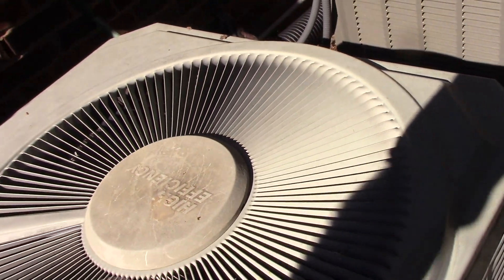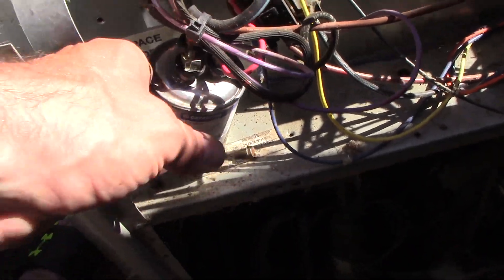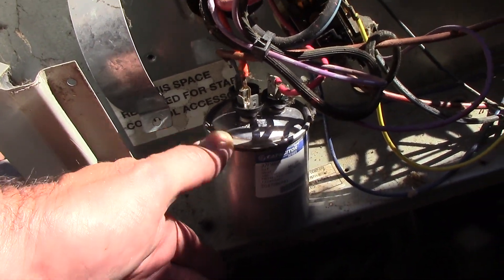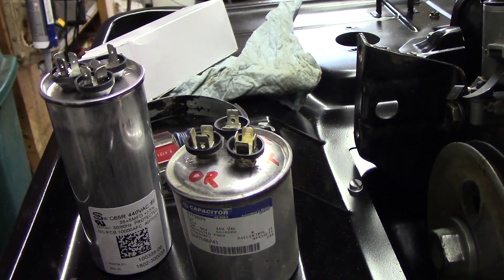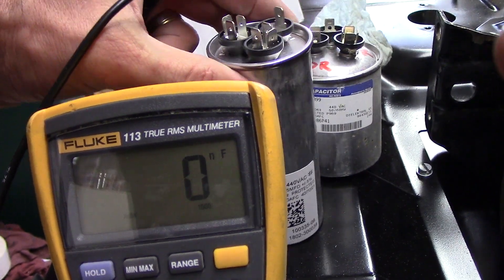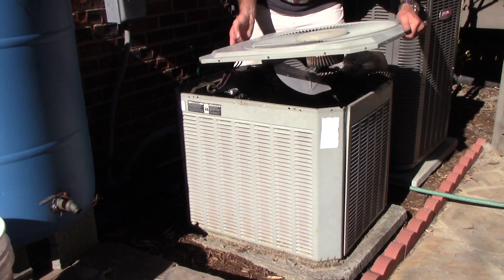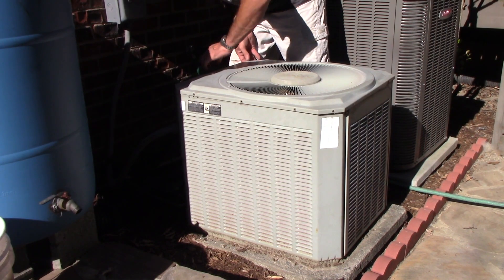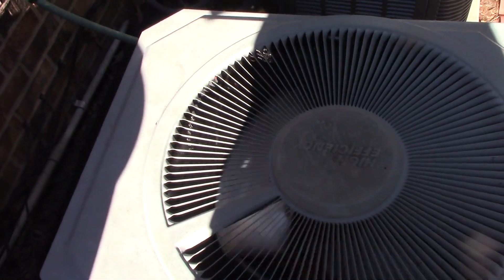Home AC not cooling quick repair (capacitor)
A quick video of the repair or a home heat pump not cooling due to a failed capacitor.